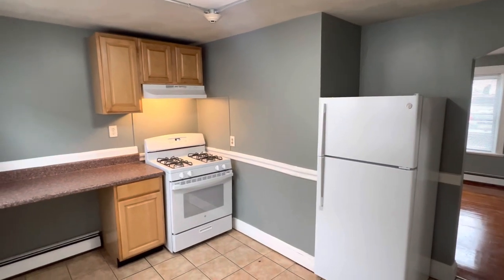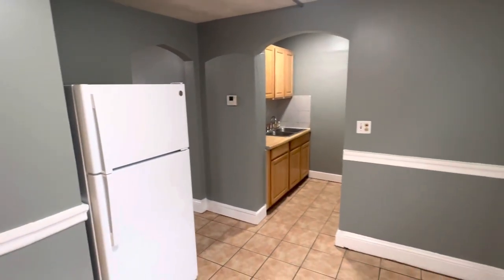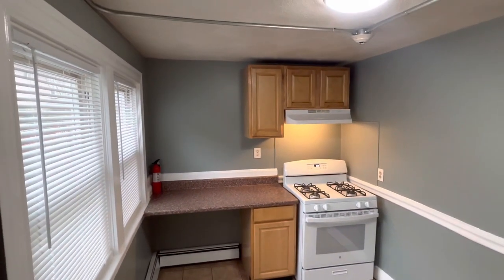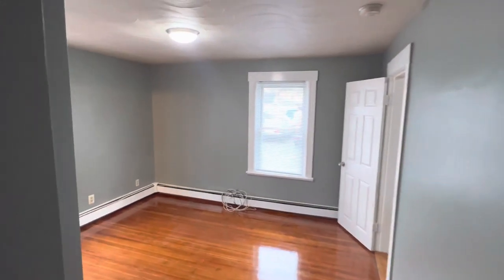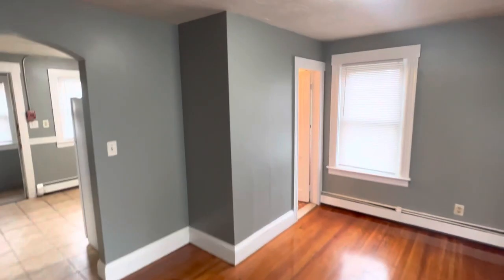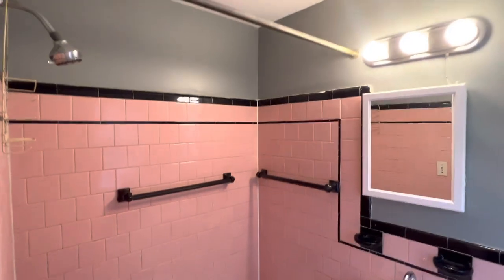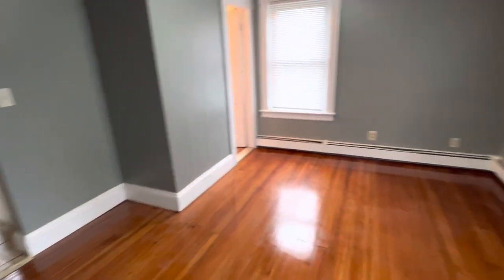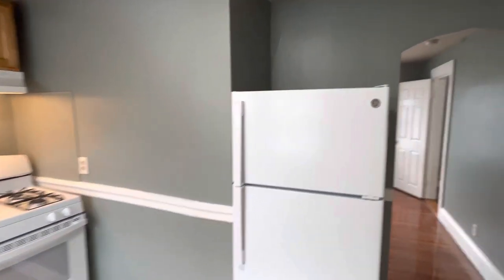Nexus Property Management RI - 82 Webster St Unit 1R Pawtucket RI 02861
(Copy and Paste Link into Browser)

FEATURES:

-1st Floor Apartment
-Private Entrance
-LIKE New Hardwood Floors & Fresh Paint throughout
-Separate Kitchen and Living Room
-Cozy Kitchen w/New Cabinets, Stainless Steel Appliances
-1 Cozy Bedroom With Room Standard/Queen Bed-Set (See Video for Sizes)
-Small Vintage Bathroom in Pink Tile
-Small Pets OK with $35 Monthly Pet Fee
-No Laundry On-Site
-Easy Access to I-95
-Off Street Parking Available in Rear Lot
-Cable/Internet Ready!

REQUIREMENTS:

*1st months rent and equal security deposit required for move in

Benefits of Renting With NEXUS:

-24/7 Response Line
-Online Portal for all Tenants
-Epayments